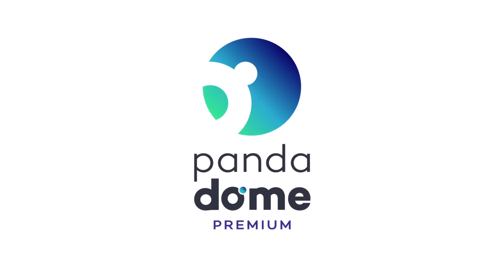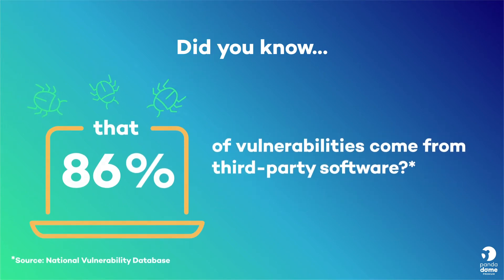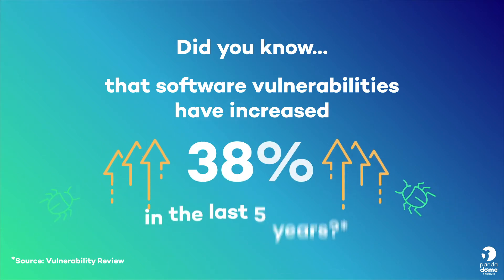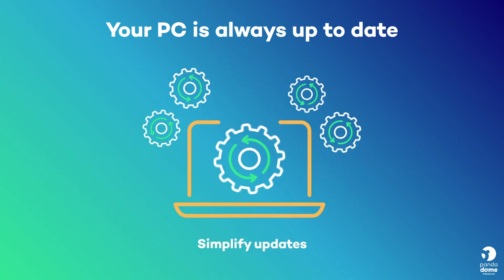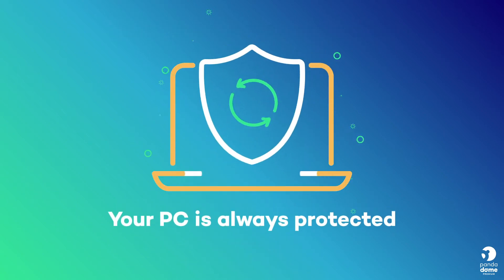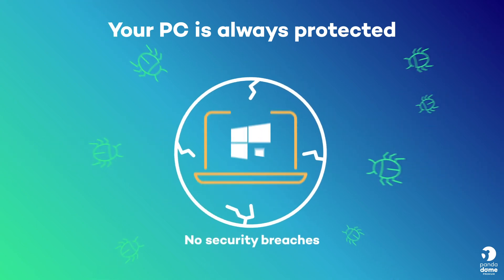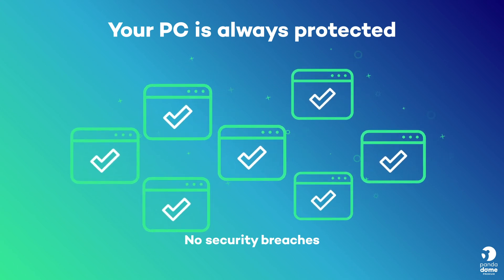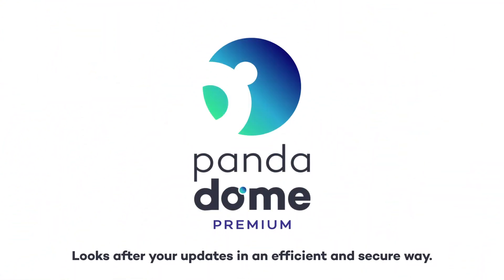Panda update manager - Your PC always up to date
Forget about updates in the most efficient and secure way.

For optimal protection of your computers, it is essential to keep the software installed on them properly updated. This involves searching for vulnerable software that needs to be updated, downloading the updates and installing them.

Panda Dome incorporates an update manager that detects third-party applications pending updates as well as patches and updates published by Microsoft for all its products.